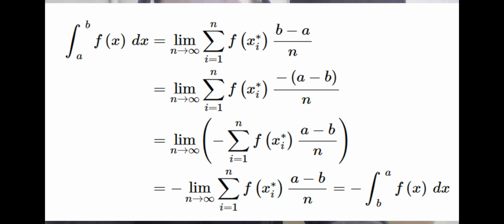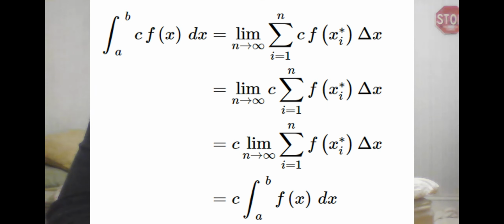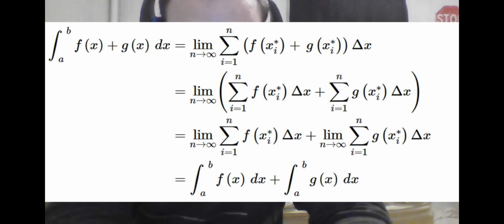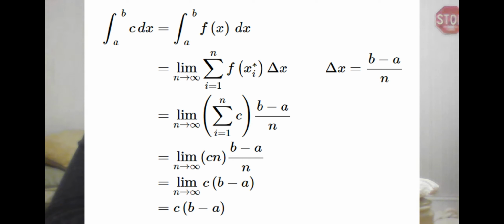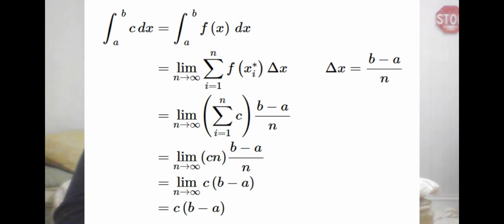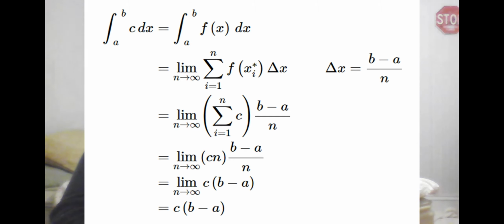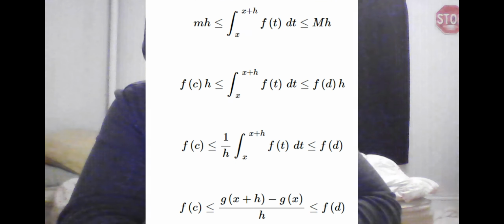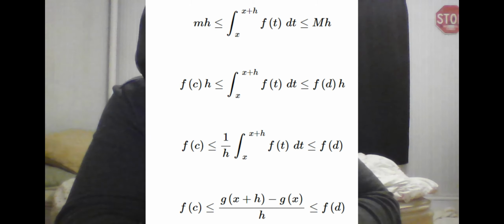Calculus I Tutorial #39: Properties of Definite Integrals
Hello everyone,

For this tutorial video, I would like to explain how to find the properties of various definite integrals using the equation for it. In my next video, I would like to explain how to use these properties to make computing specific function integrals simpler.